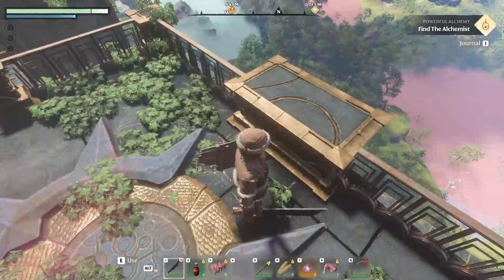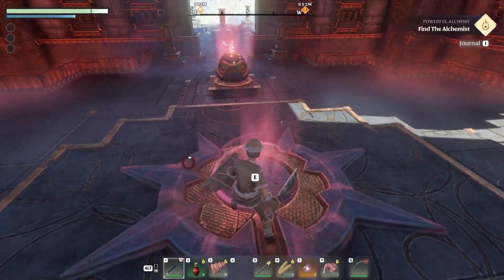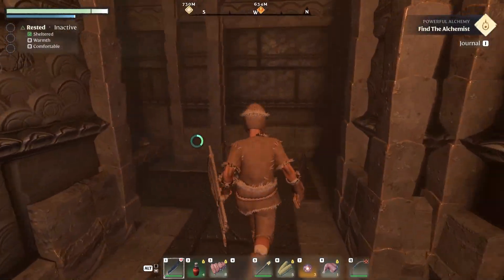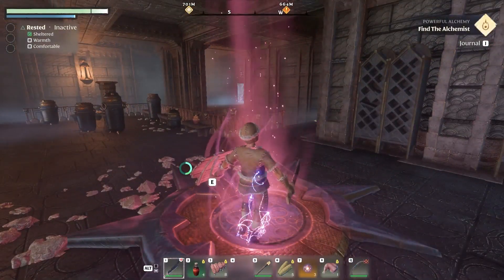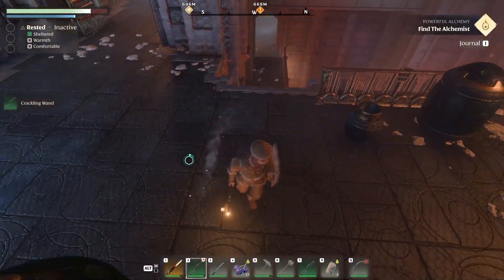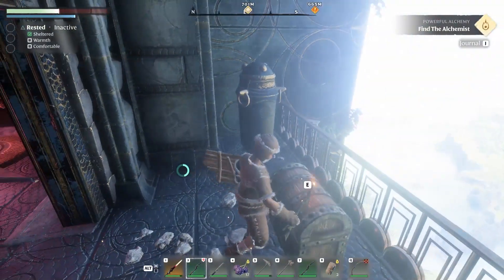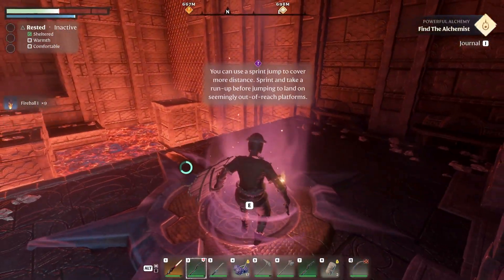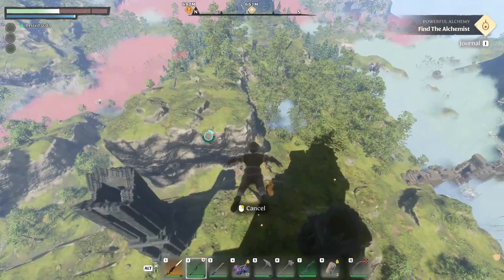How to reach the top of the Ancient Spire Springlands | Enshrouded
Walkthrough of the ancient spire Showing you chests and how to reach its top to unlock a new waypoint.